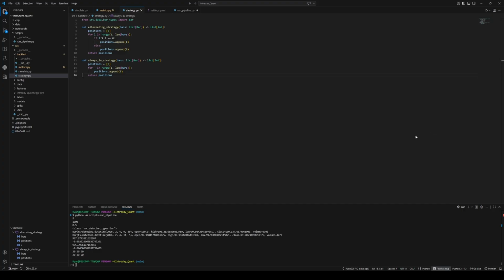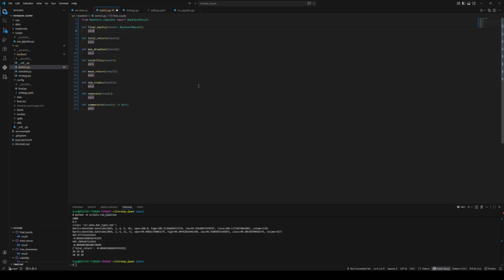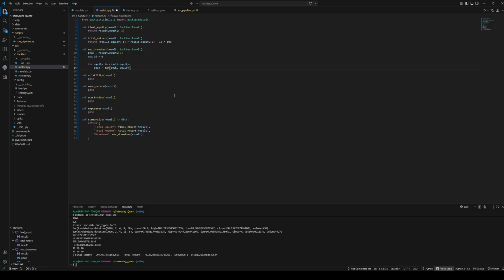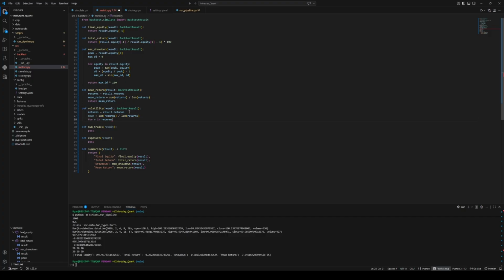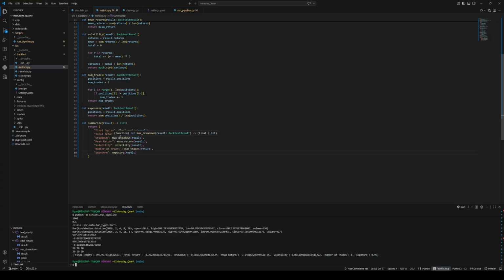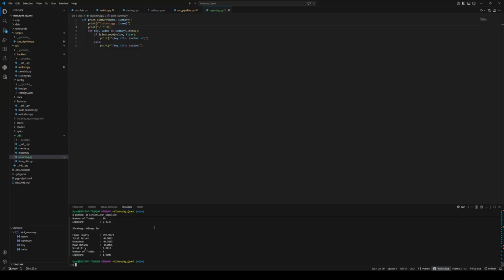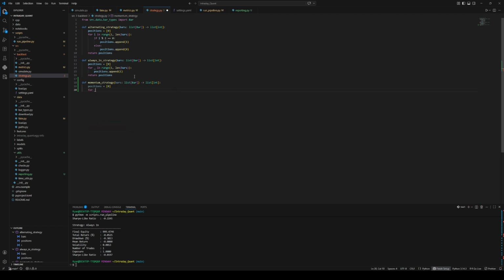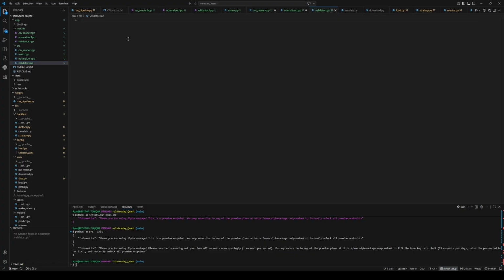Stock Market Prediction Model - Video 3